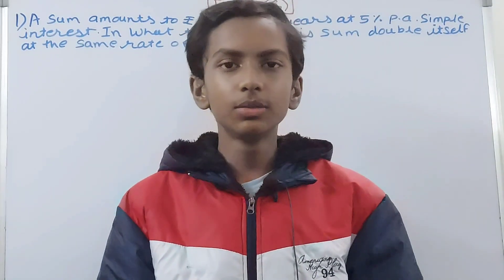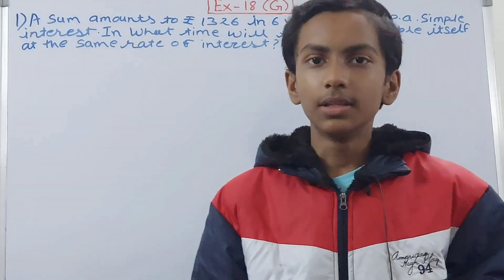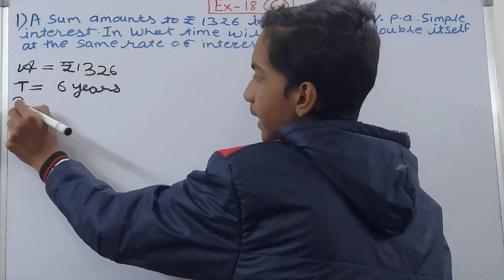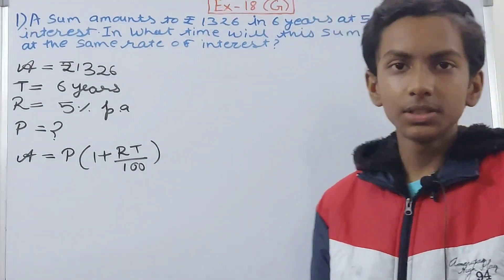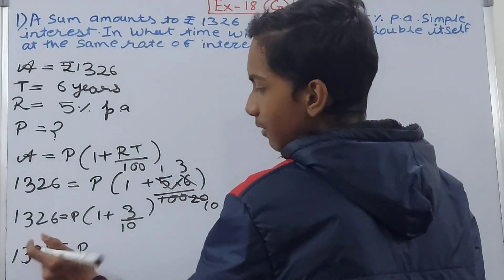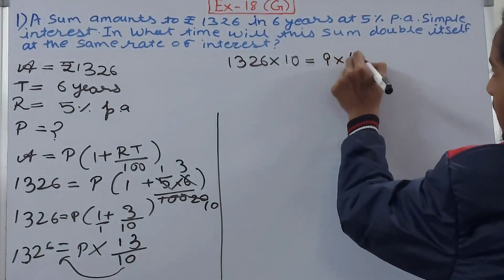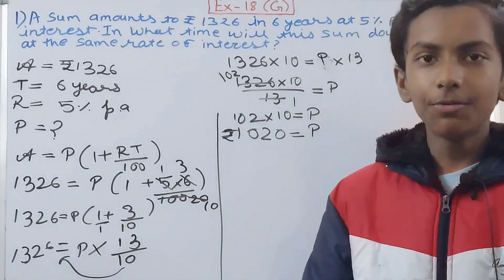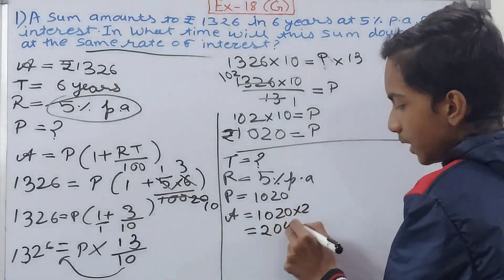Q1 Ex18G ICSE Math Class 7 | Chapter 18 Percentage and its applications | New Mathematics today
| OP Malhotra, S.K. Gupta and Anubhuti Agrawal | math class 7/math grade 7 |
| Solution of question 1 Exercise 18 G Chapter 18 Percentage and its applications |

1. A sum amounts to ₹ 1326 in 6 years at 5% p.a. simple interest. In what time will this sum double itself at the same rate of interest ?